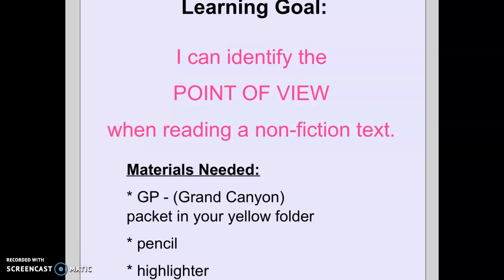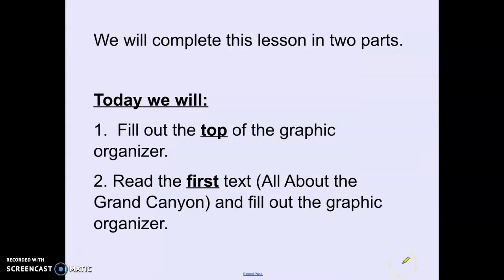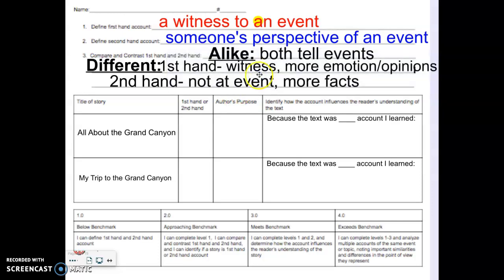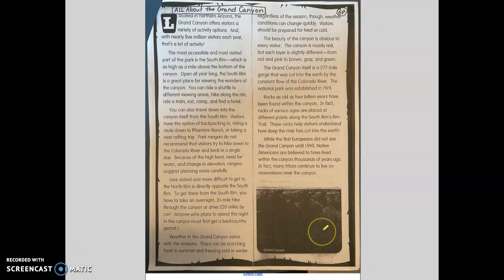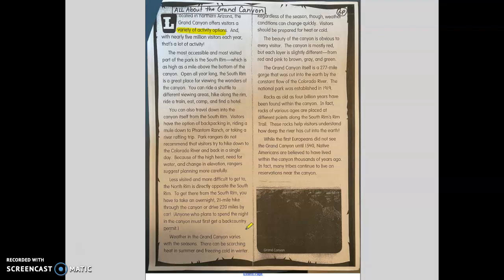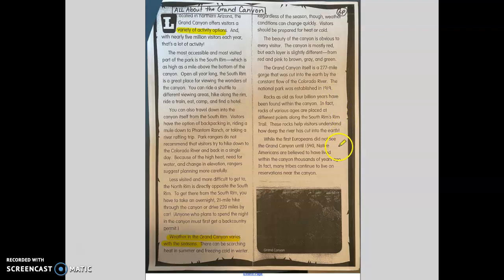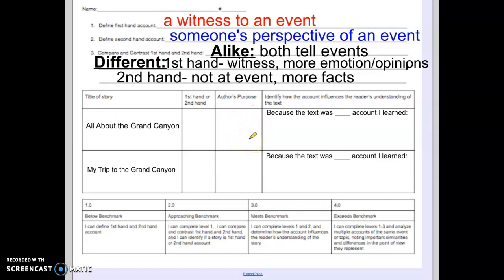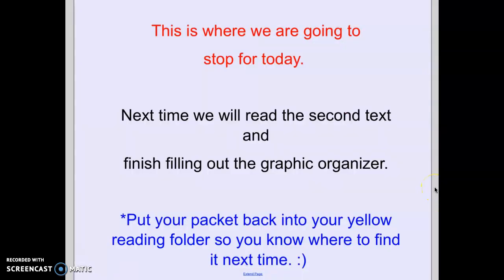Reading Lesson 4 Part 1 "First Hand/Second Hand"